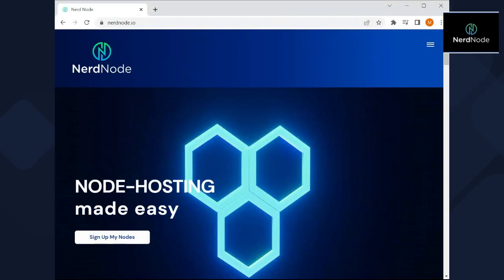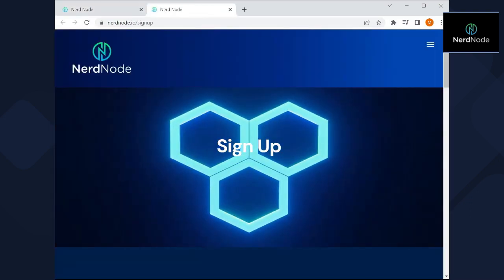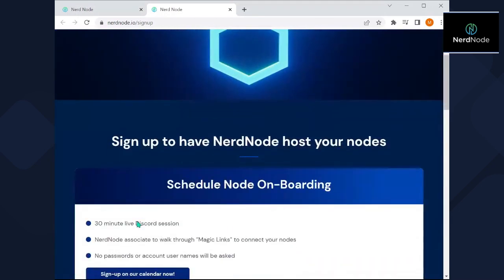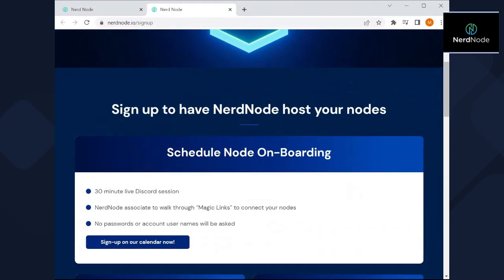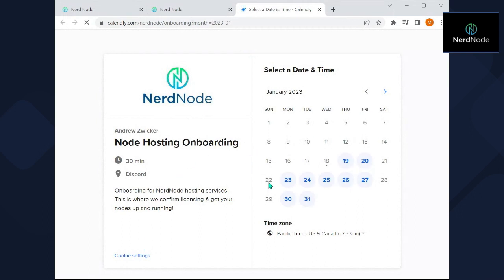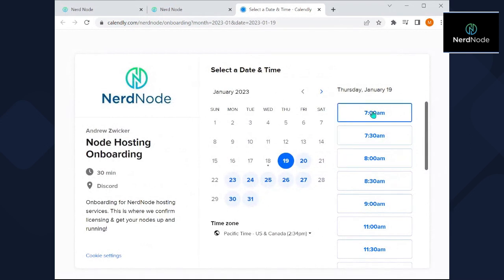Let's look at Nerd Node!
Nerd Node is an amazing solution to complicated process of hosting and operating nodes. In this short video we take a look at the onboarding process and show how you can sign up and worry no more about running your favorite nodes!